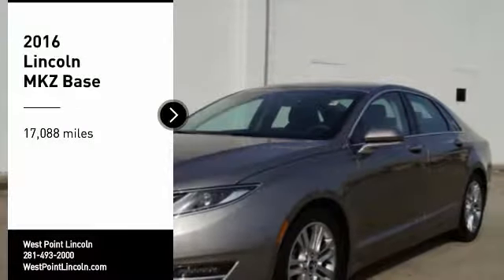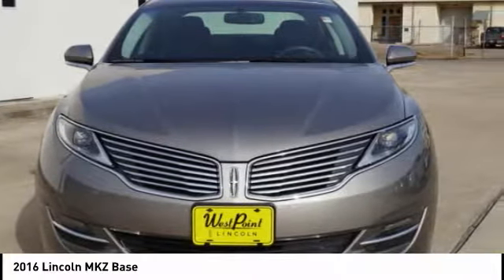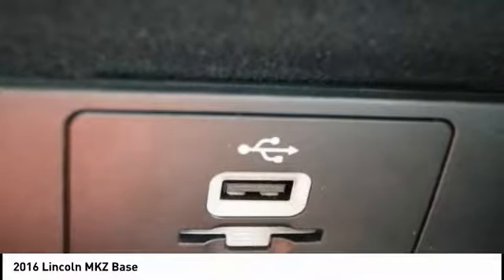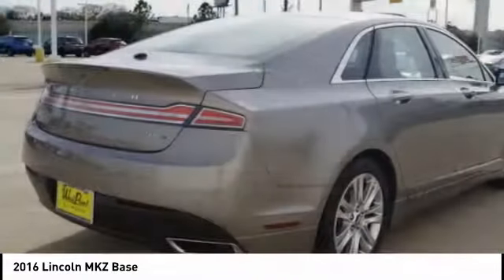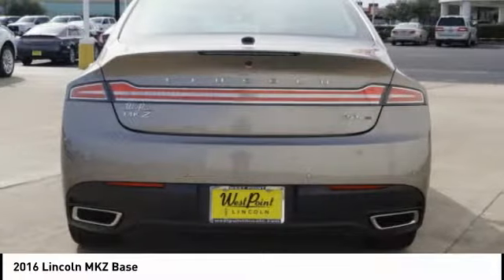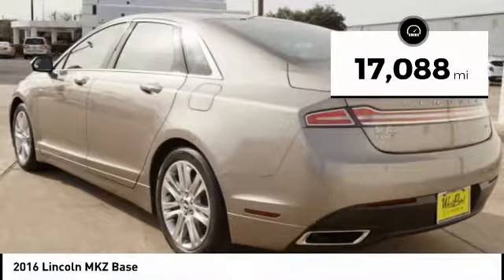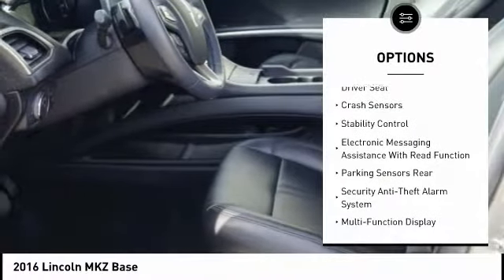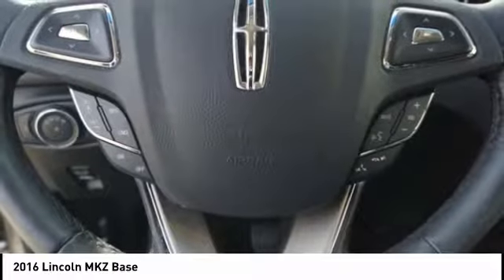2016 Lincoln MKZ Houston TX 7Z381A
2016 Lincoln MKZ Base

Recent Arrival! CARFAX One-Owner. Clean CARFAX. Luxe Metallic 2016 Lincoln 4D Sedan MKZ 22/33mpg FWD EcoBoost 2.0L I4 GTDi DOHC Turbocharged VCT 6-Speed Automatic with Select-ShiftOdometer is 8358 miles below market average!Awards:  * JD Power Initial Quality Study (IQS)33/22 Highway/City MPG Reviews:  * Sleek, eye-catching exterior design; high fuel economy from available hybrid model; comes equipped with many convenience/luxury features as standard. Source: Edmunds